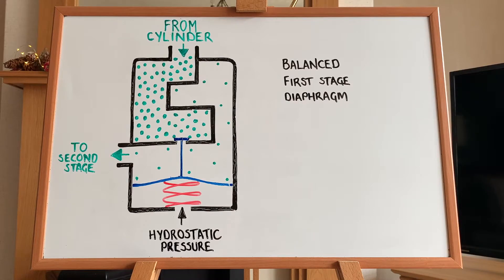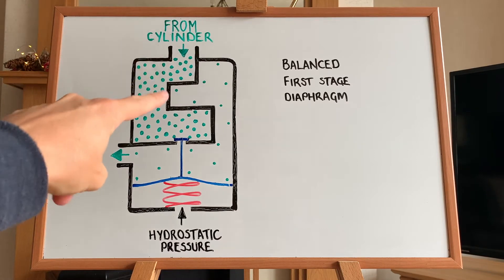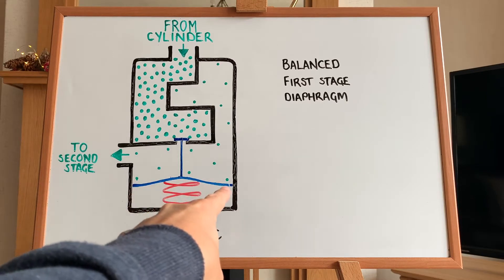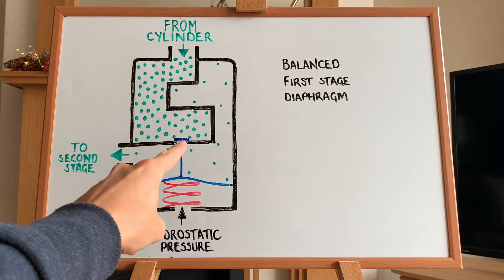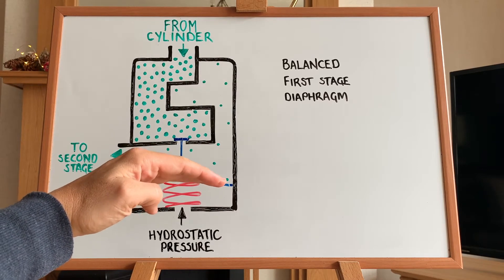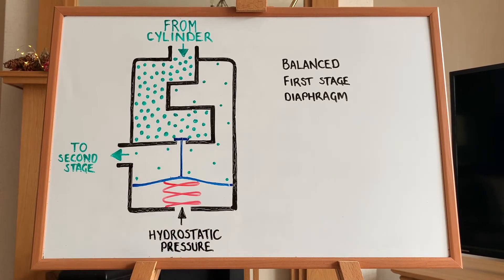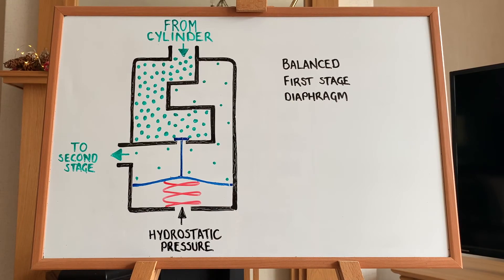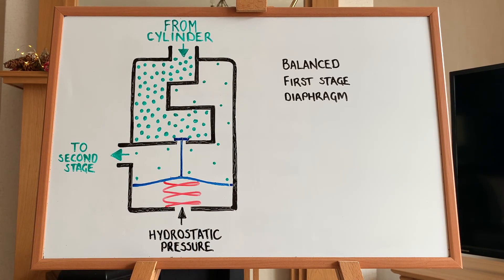The 101 - How a Balanced First Stage SCUBA regulator works (Diaphragm)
Simplified SCUBA theory, this is how a balanced first stage diaphragm works at it's most basic. This is for anyone with no understanding of it's operation in order to give you a platform on which to expand your knowledge.